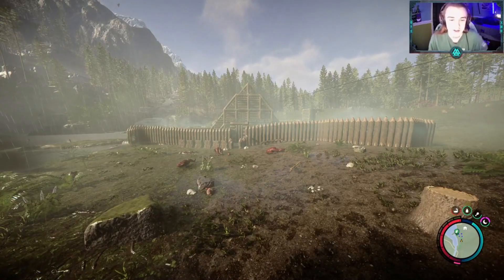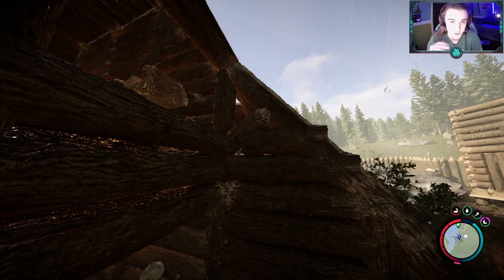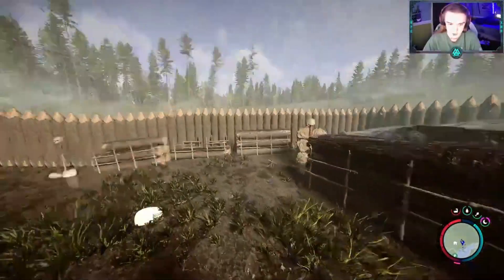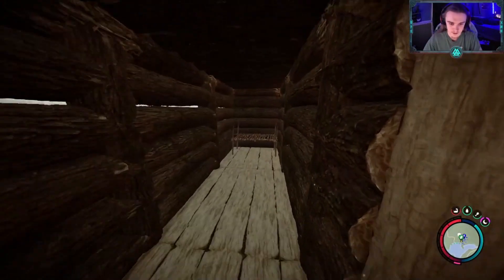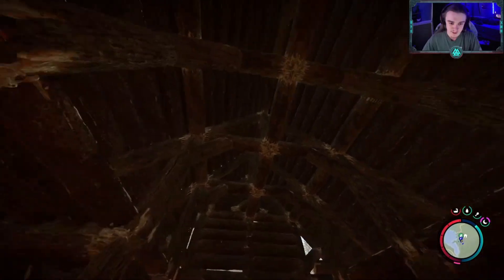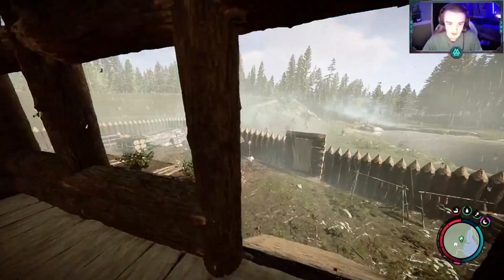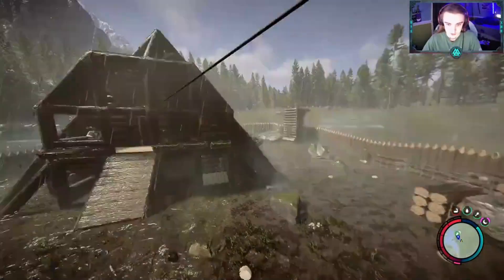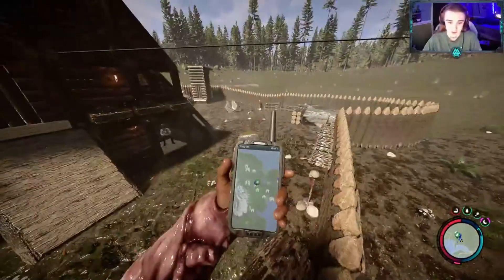*UPDATED* Custom base tour day 35 | Sons of The Forest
Check out my twitch linked below  if you would like to see live content. Otherwise take care and have a great day!

Track: Chris Poirier - Mainstream Scheme